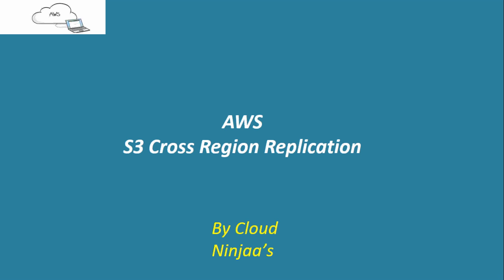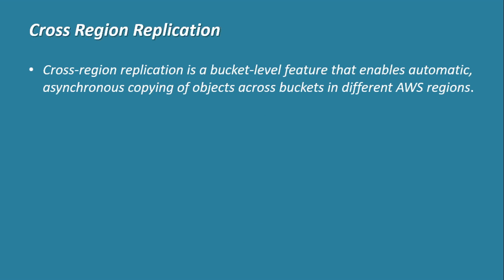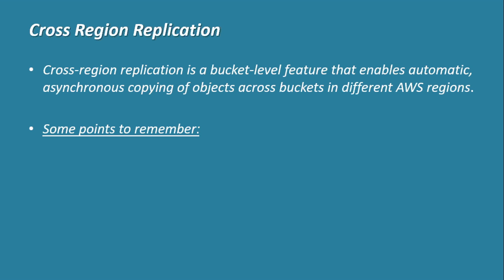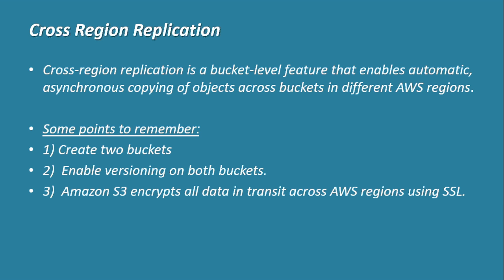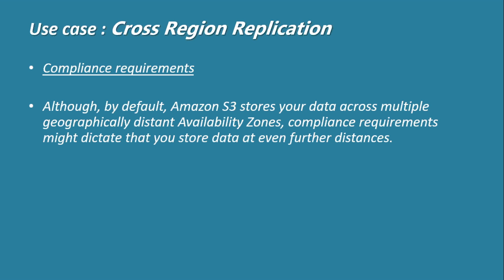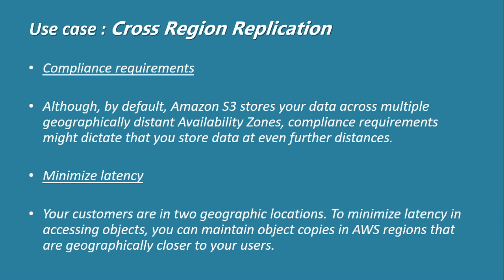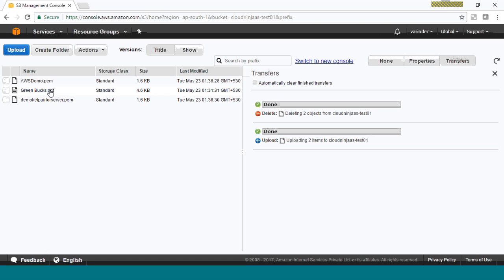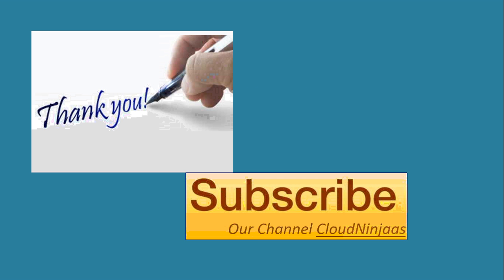S3 Cross region replication Demo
Cross-region replication is a bucket-level feature that enables automatic, asynchronous copying of objects across buckets in different AWS regions.